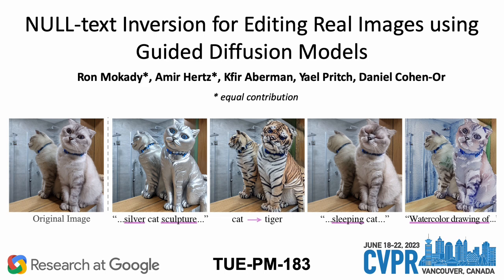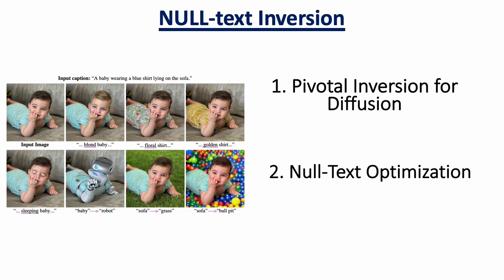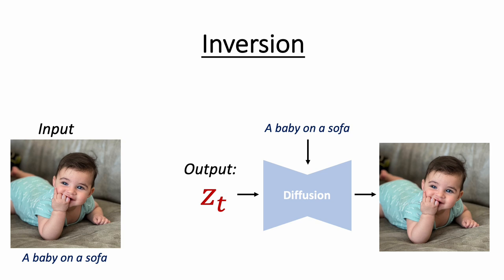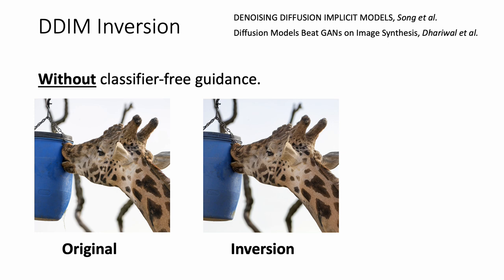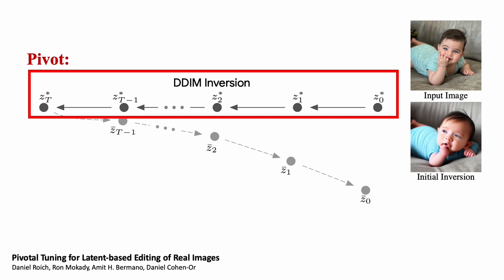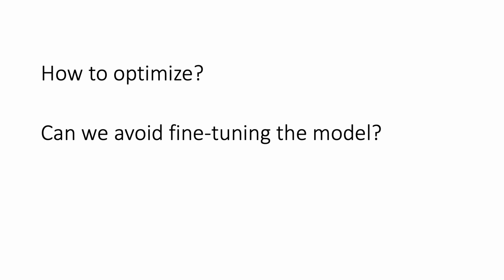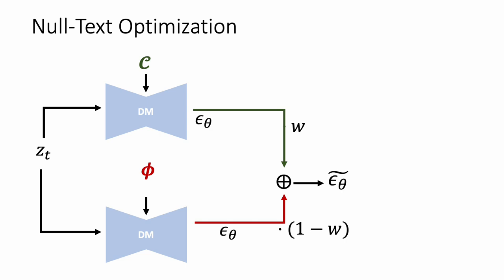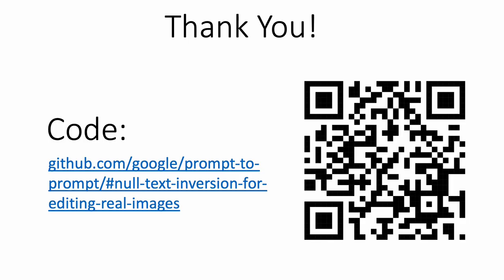NULL-text Inversion for Editing Real Images using Guided Diffusion Models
Short overview for the CVPR 2023 paper "NULL-text Inversion for Editing Real Images using Guided Diffusion Models"